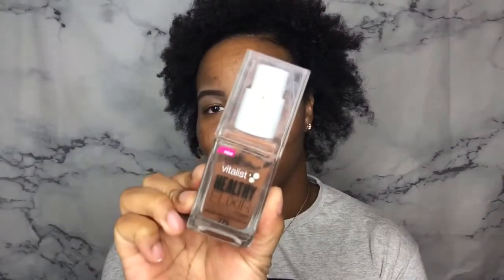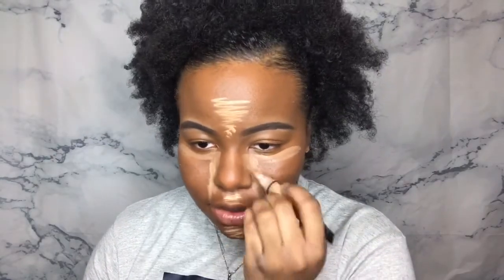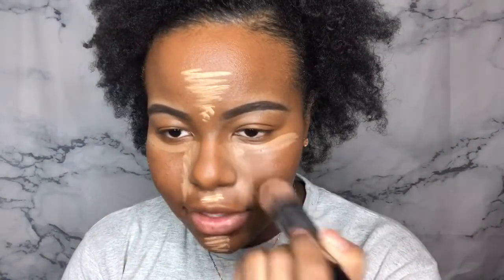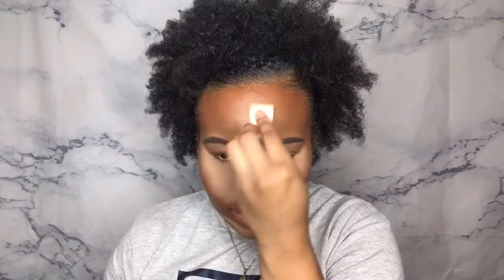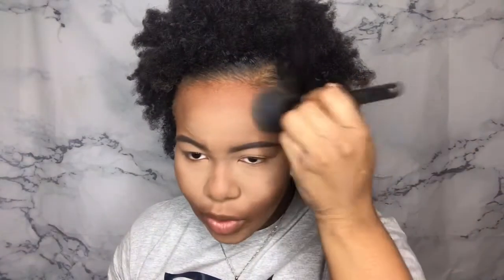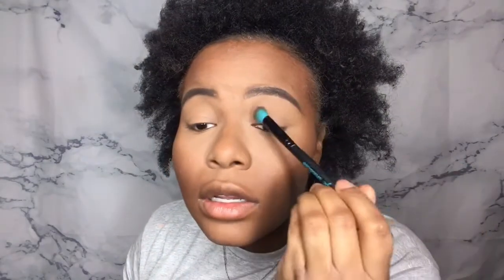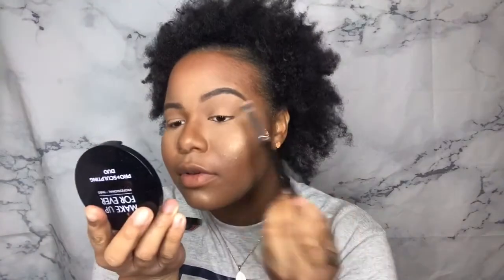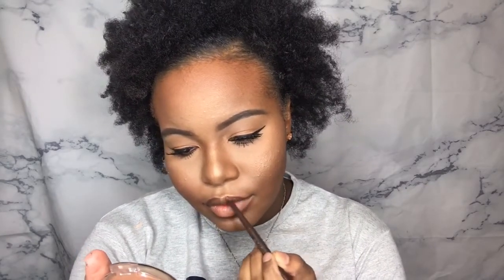Dewy Skin Foundation Routine FOR OILY SKIN 💕